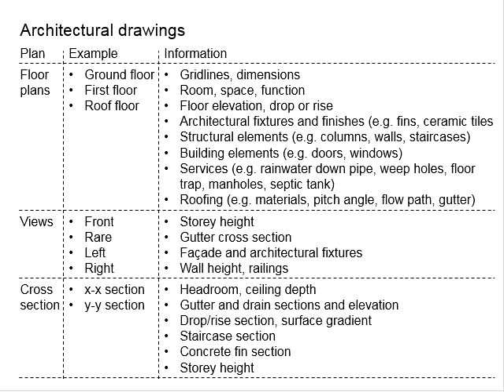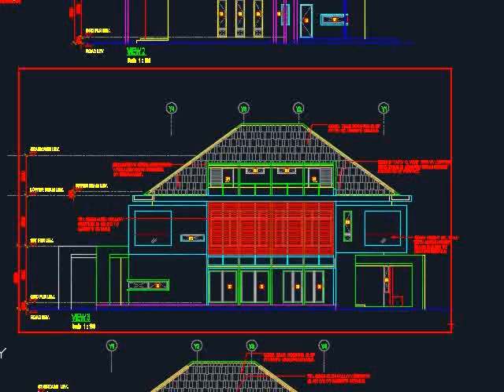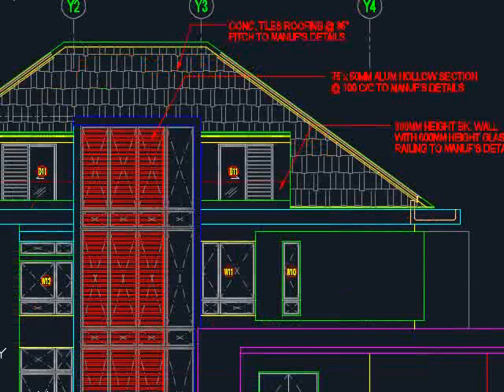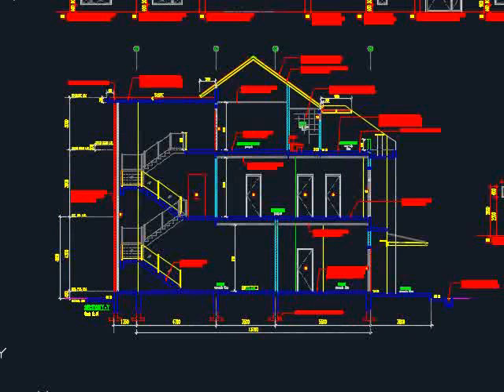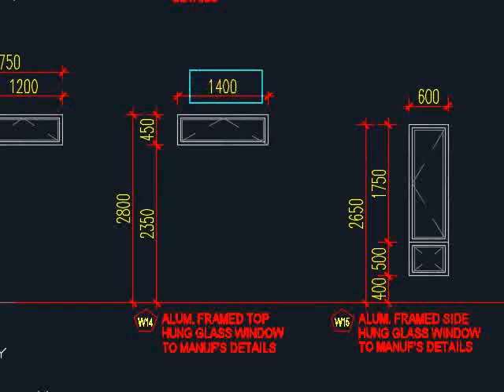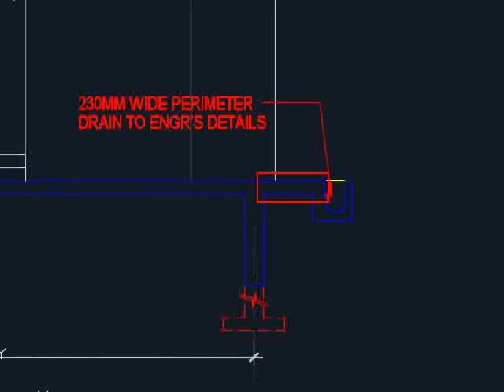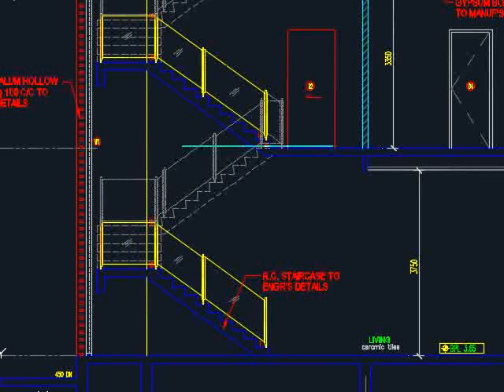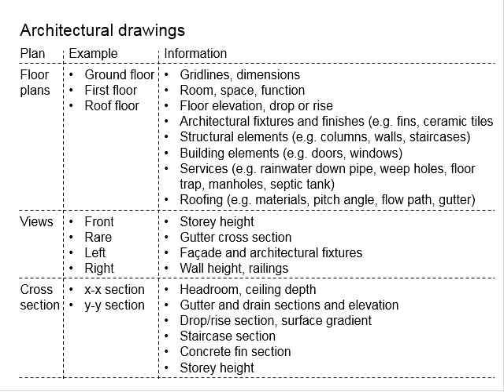4.4 Views and cross-sections of building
Example views and cross-section of building as given in the architectural drawings